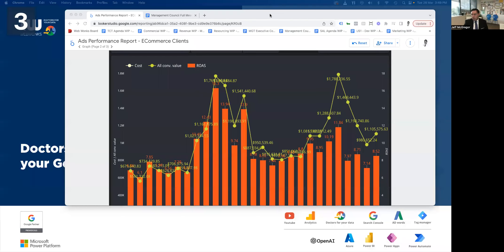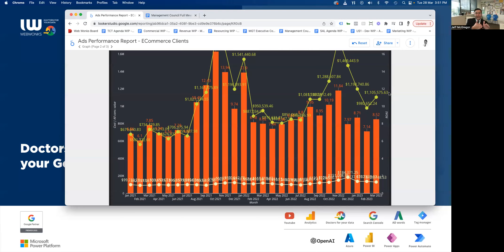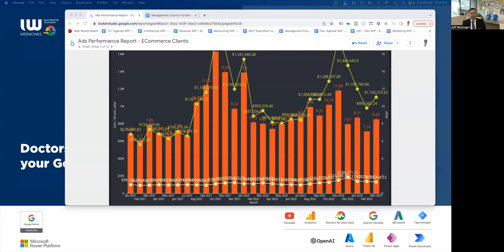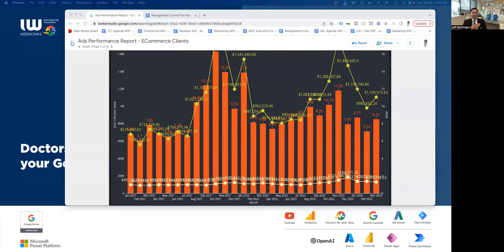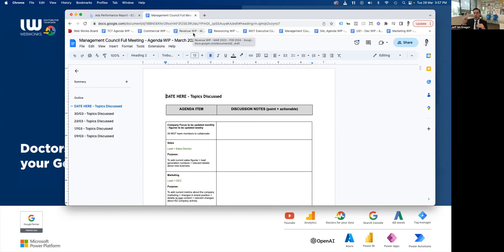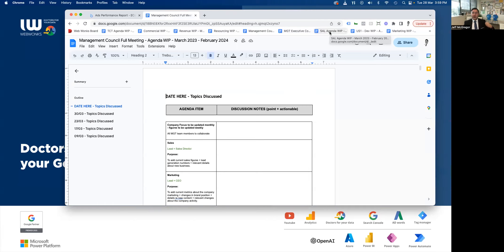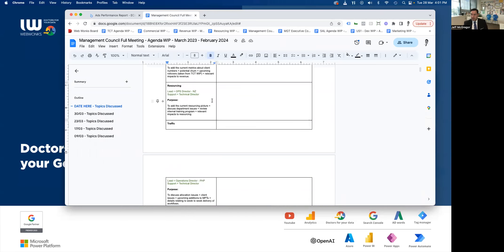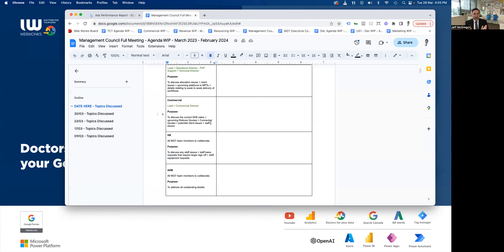CEO Memo - March 2023 - Web Wonks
Our CEO, Jeff McGregor discusses:

The current market
AI
US Expansion
Running the company / our internal WIP meetings.

Get in touch with our team and see how we can help with:

Google Ads
Search Engine Ranking
Performance Websites
Ecommerce Maturation
Social Conversations
Brand Building
Email Touch Points
Data Driven Machine Learning
Insightful & Directive Reporting
AI Infused Consulting
All driven by Web Analytics scoped for all sized companies.